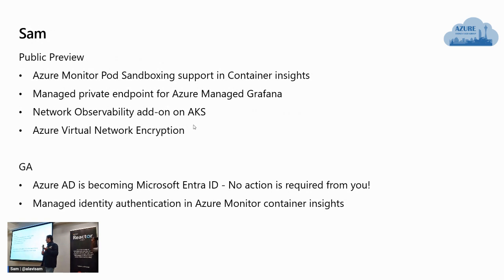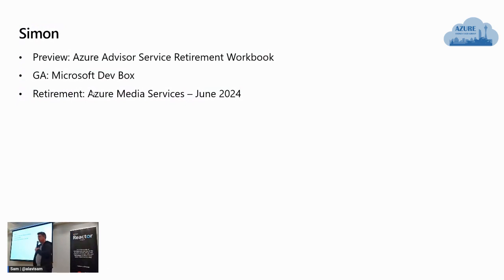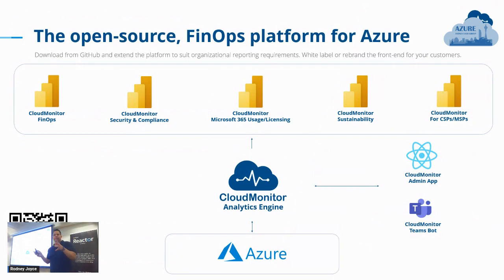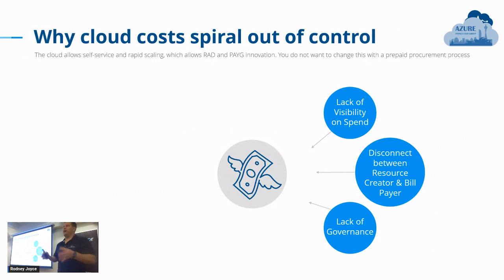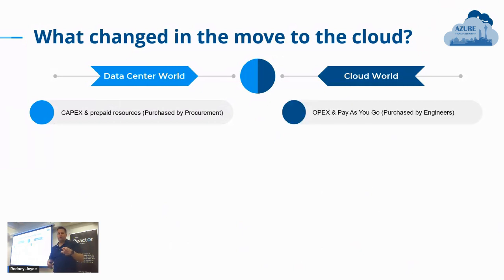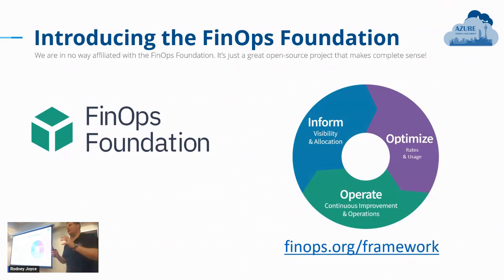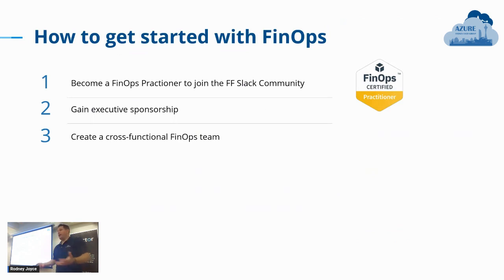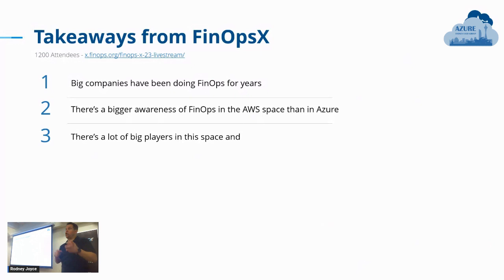July 2023 Meetup - FinOps for Azure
In our July meetup, we are joined by Rodney Joyce from CloudMonitor, talking about FinOps for Azure and strategies to implement a FinOps culture in an organisation.